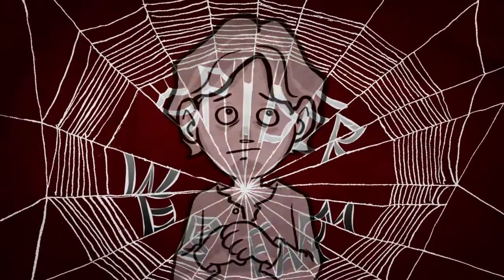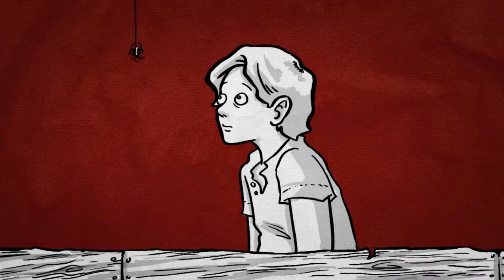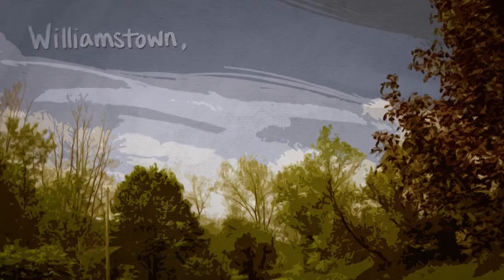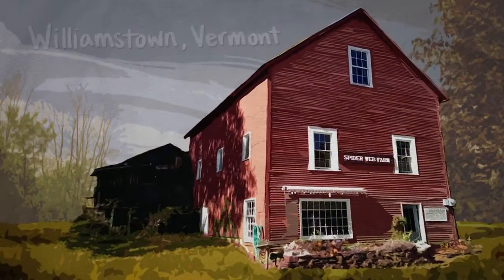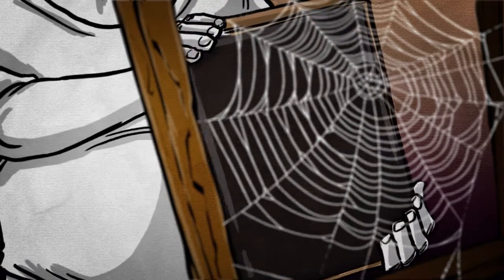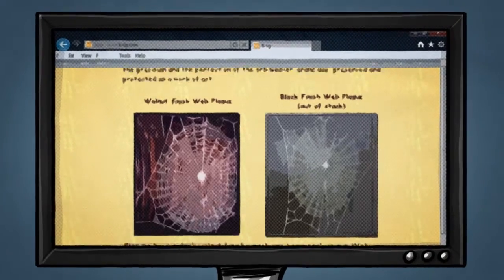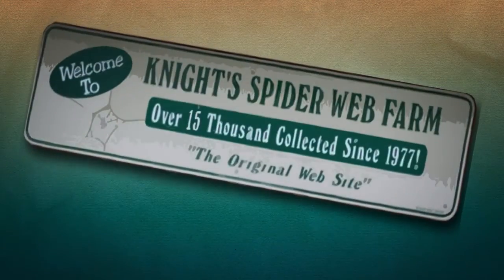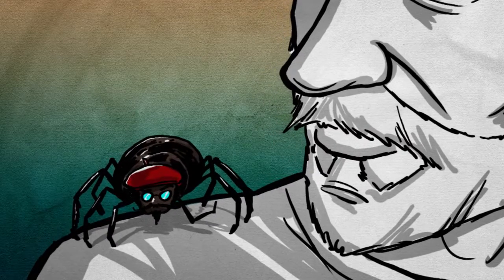Kelly's Curiosities 6: Spider Web Farm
Will Knight, maker of collectibles and fine woodenware, noticed he had an abundance of spiders on his farm. Each spider wove it's own, individual web design.

Will began collecting these webs and making unique web items from them.  He also devised an ingenious method of encouraging the spiders to weave just for him. This is how he has become known affectionately as the Spiderwebman.